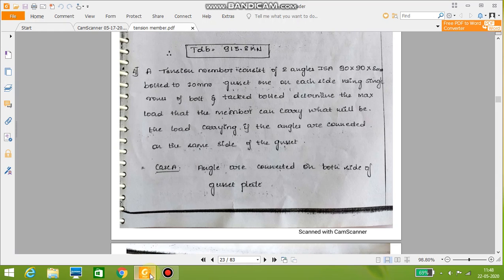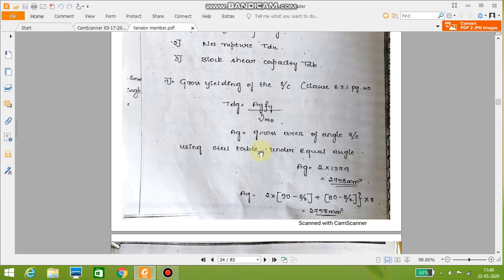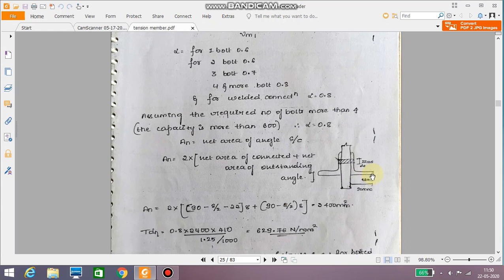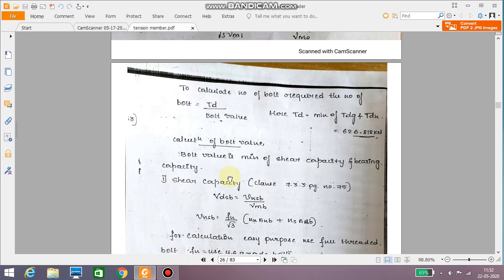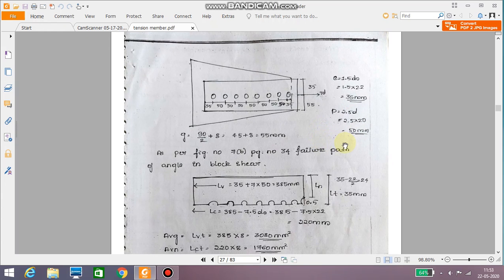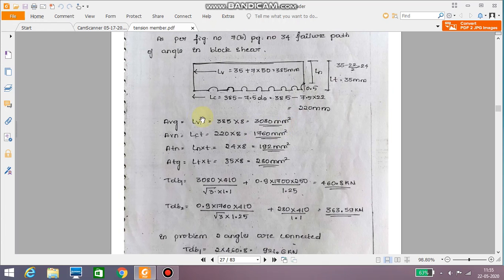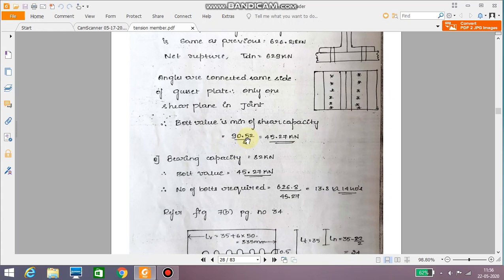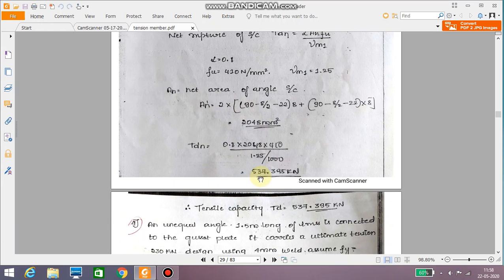Design of Tension Members - 7 - SKS